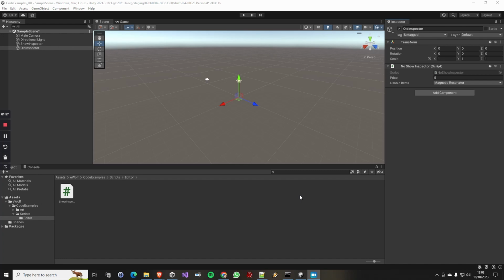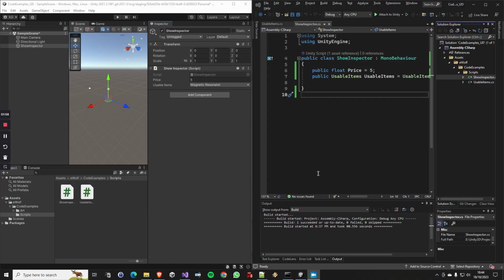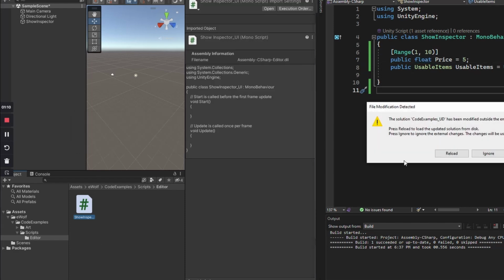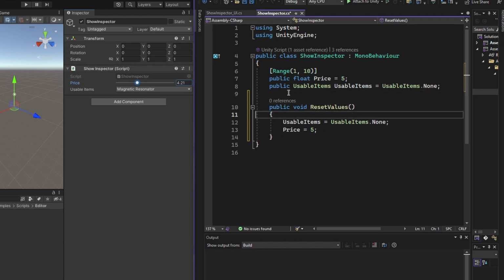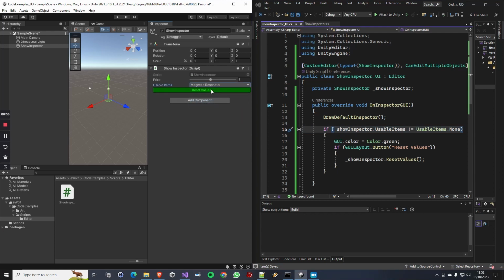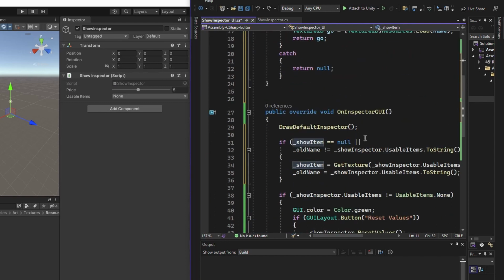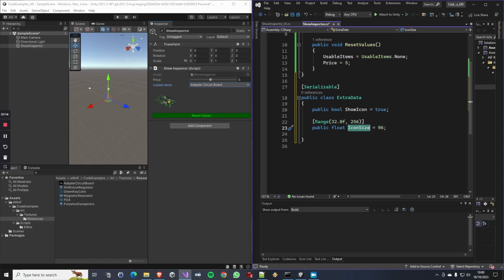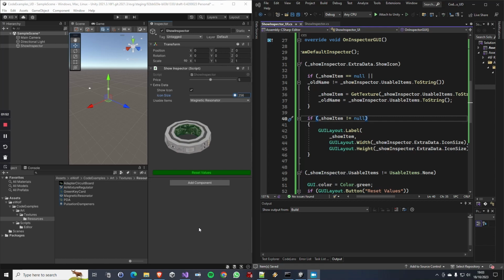Unity3d: Customizing the inspector for you game objects